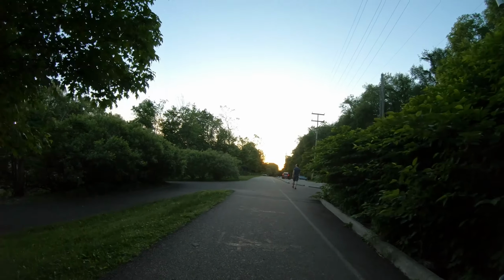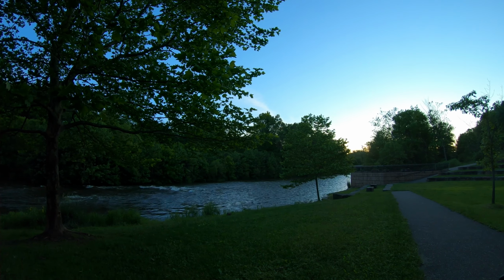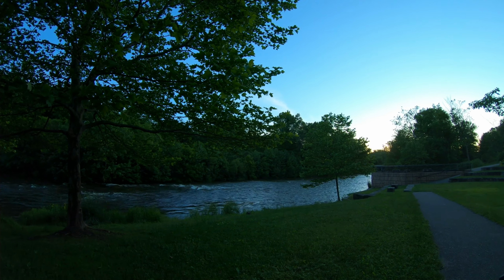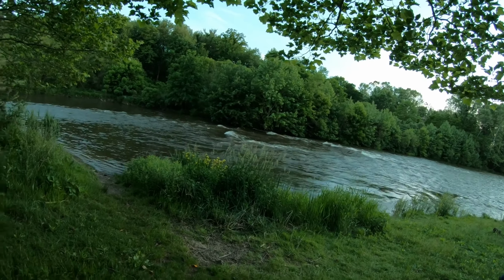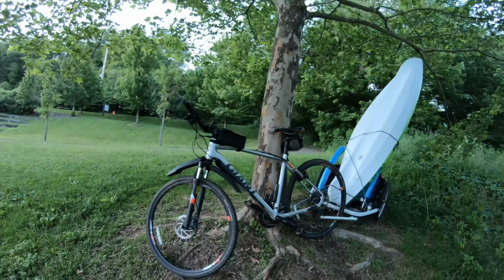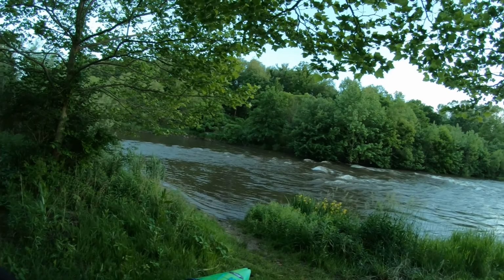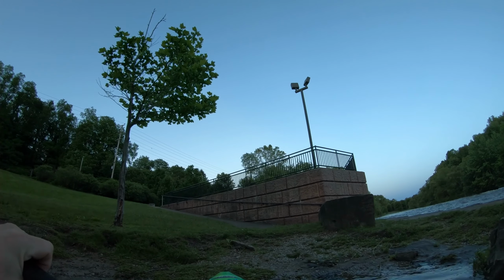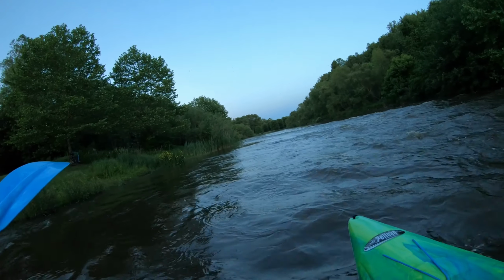{2K} Kayahoga Adventure 3 - After Storm Lessons Learned (Narrated)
Narrated video of part 3 of my "Kayahoga" River adventures.  The audio from my GoPro7 is flaking out so I decided this would be a good video to narrate/comment to offset that and add context to a lesson-filled video for me.